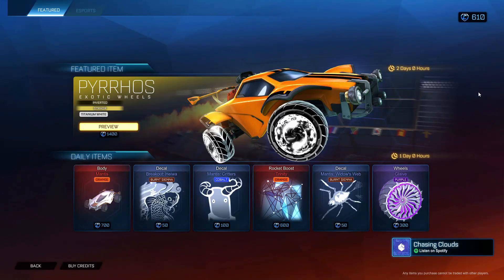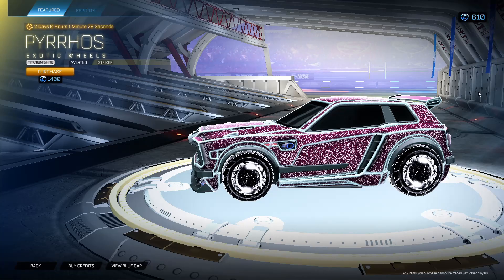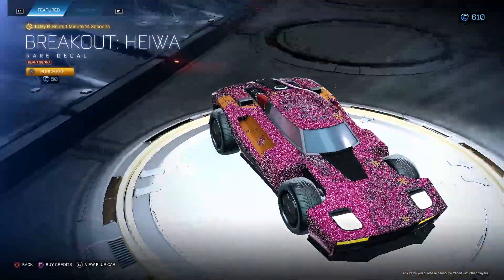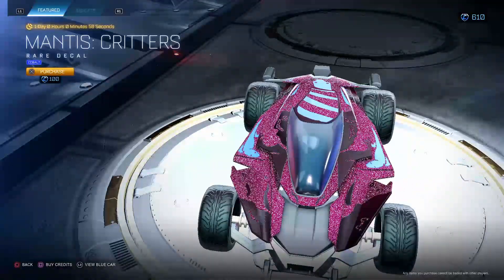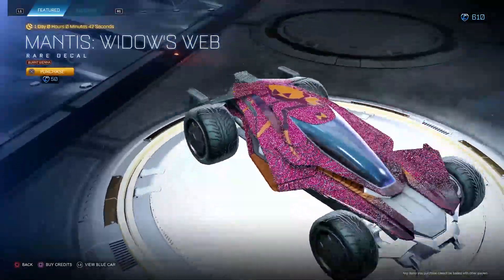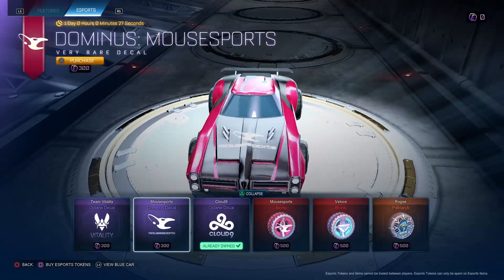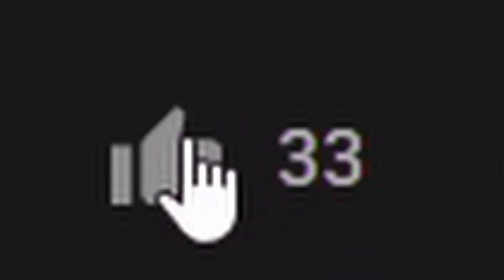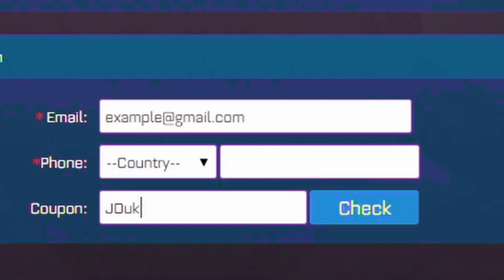Rocket League Item Shop *SEXY LOOKING* Titanium White Striker Inverted Pyrrhos Wheels (June 19th)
@Rocket League